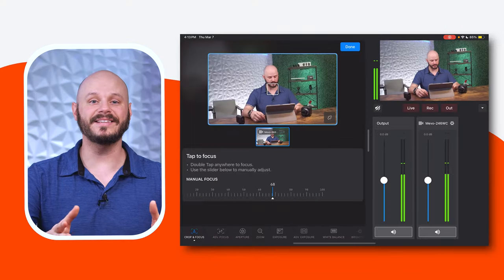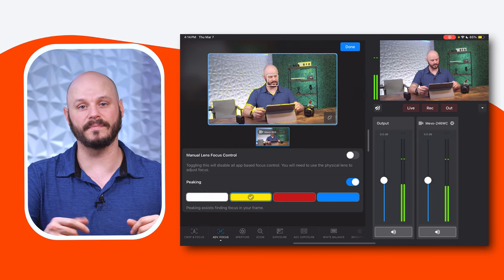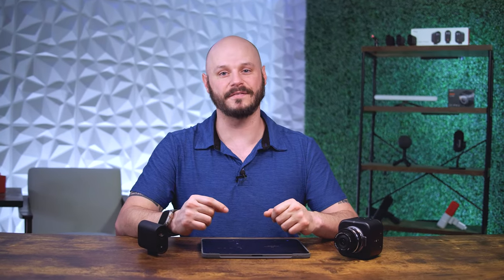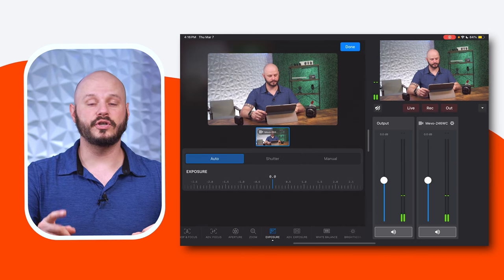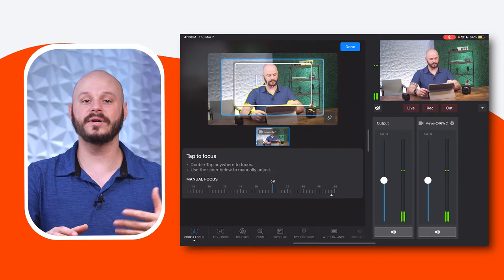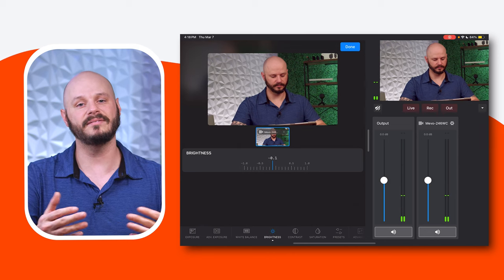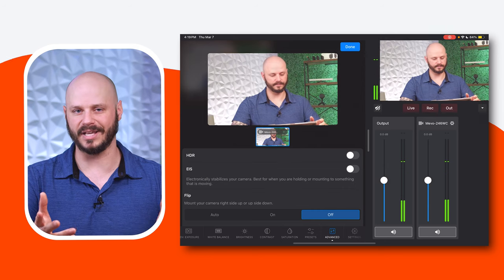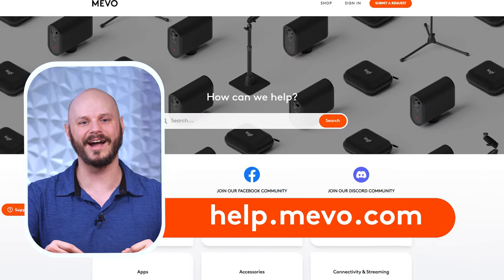Mevo Multicam: Image & Lens Controls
Dive into the comprehensive guide on image and lens controls with the Mevo Multicam app. This tutorial covers all you need to know about mastering image control settings, including aperture, zoom, focus, and white balance, to enhance your video production quality. Whether you're using Mevo Core or other compatible devices, gain the skills to fine-tune your shots for professional-looking results.

🔗 For Mevo lens bundles, visit our partner, B&H

📱 Master Your Mevo with Our Apps:
🍏 For iOS Users: